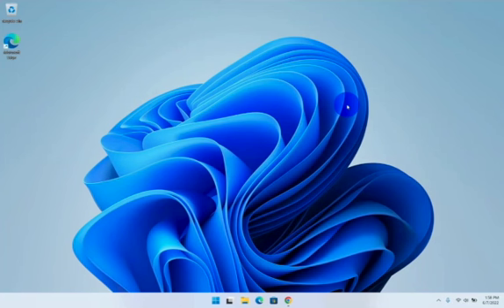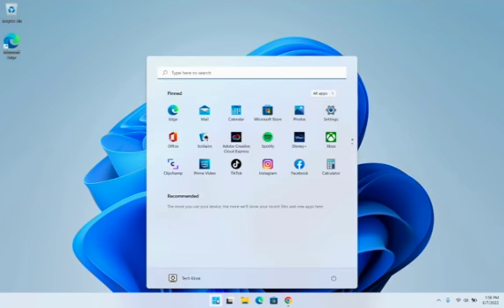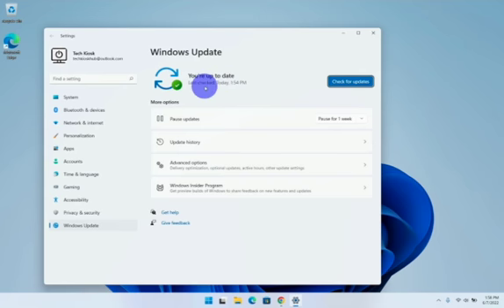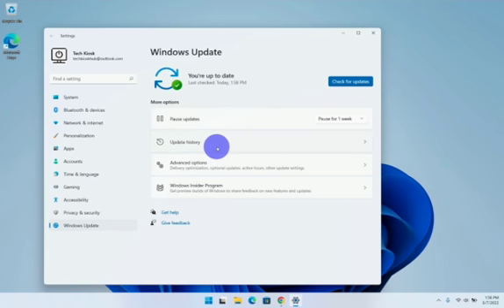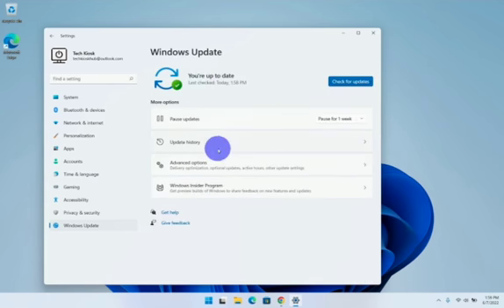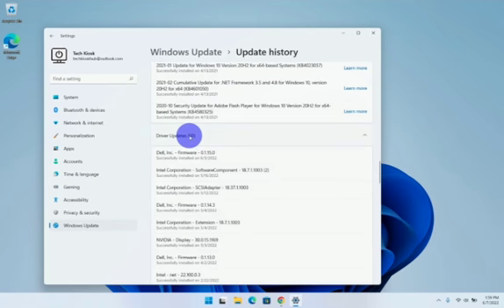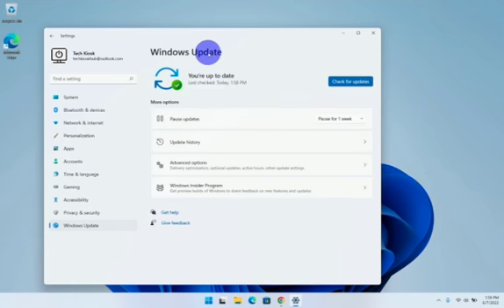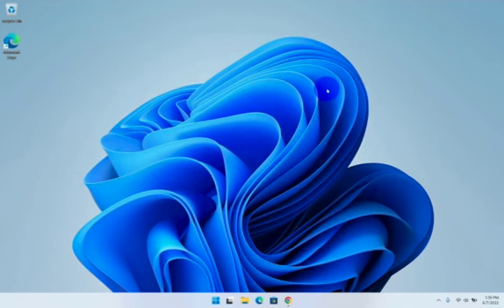Is Your Windows 11 Up To Date Check and Install Windows OS, Security, and Driver Updates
This video is about Is Your Windows 11 Up To Date Check and Install Windows OS, Security, and Driver Updates